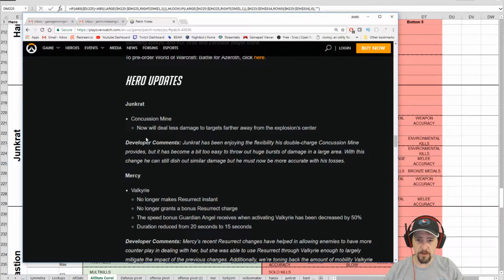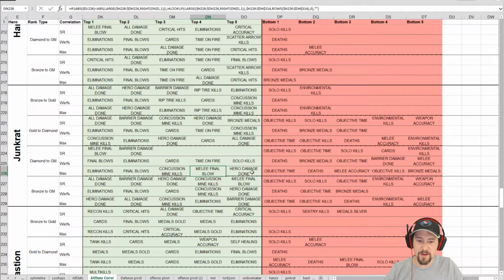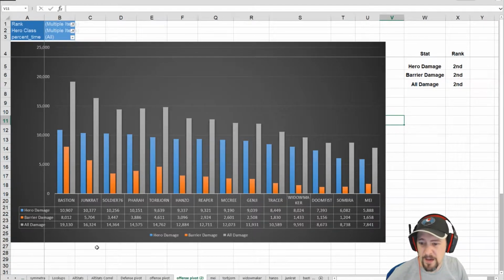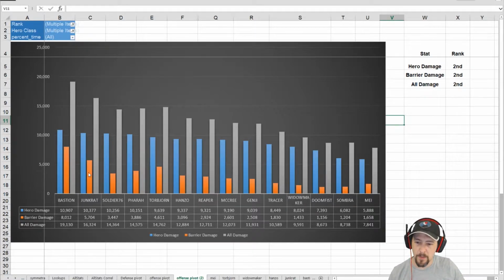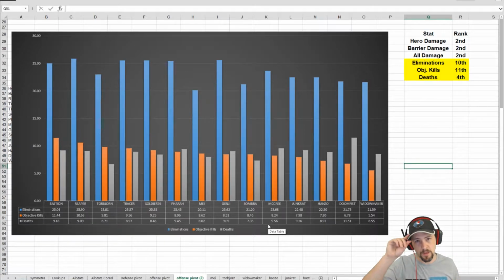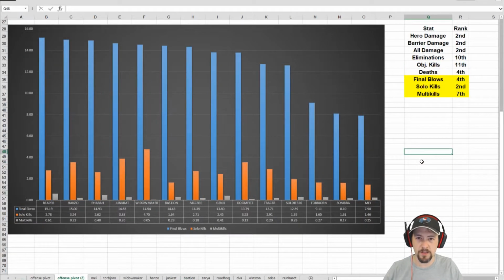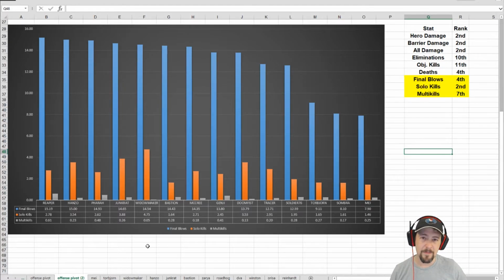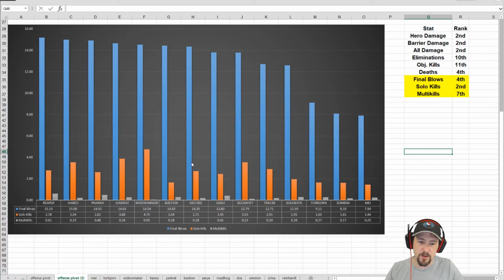Overwatch Data Analysis : Junkrat Nerf Stats discussion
This dicussion revolves around understanding the Junkrat nerf and seeing whether it was visible in the data. However this time I actually presented this with graphs, so hopefully it is easier to watch. Let me know what you think!